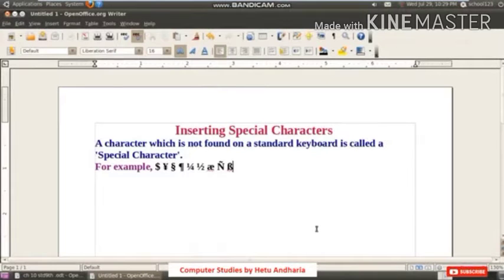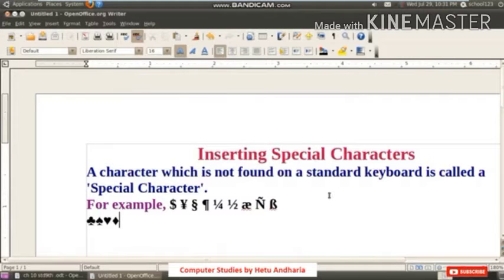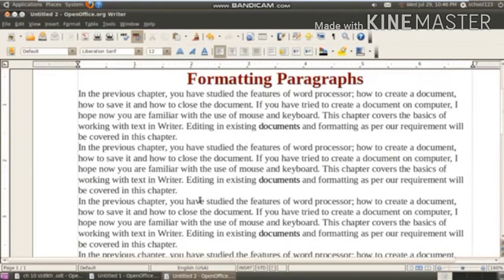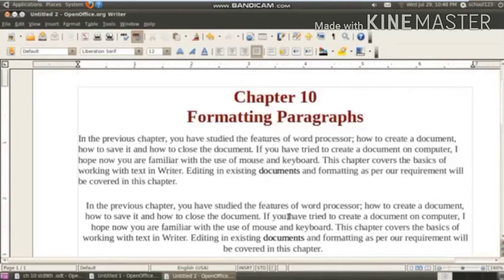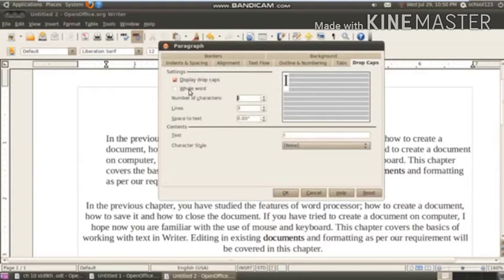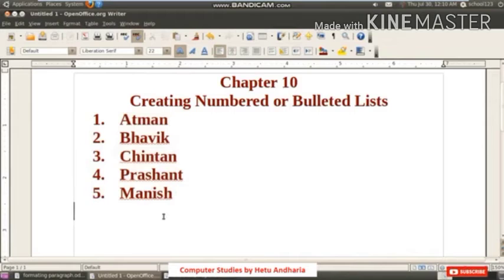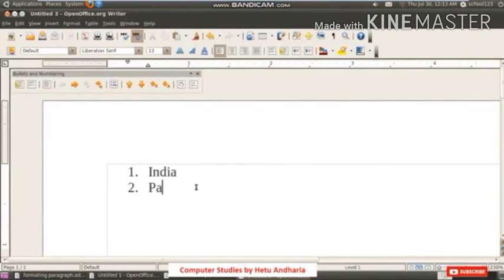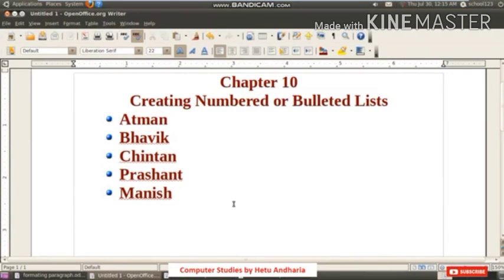Std-9//Subject-Computer//Chapter-10//Continue//Explanation//By-Pathan Shahrukhkhan A